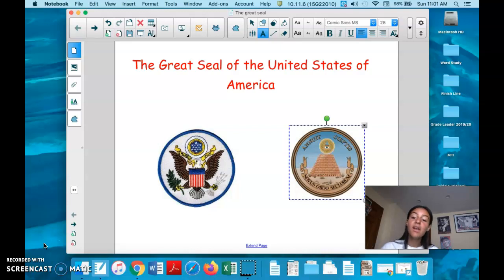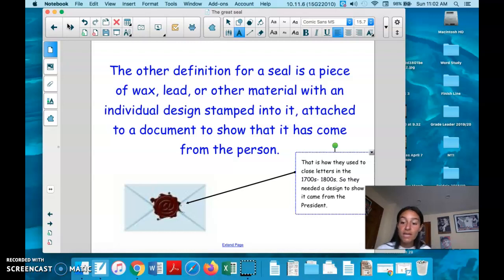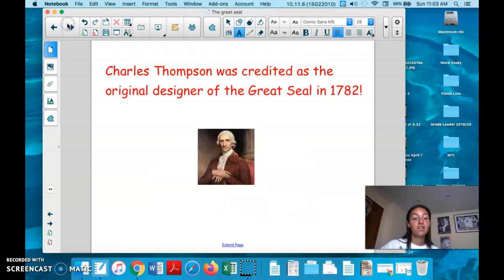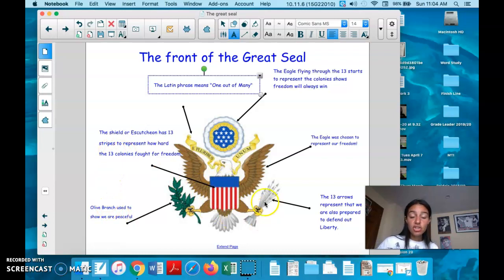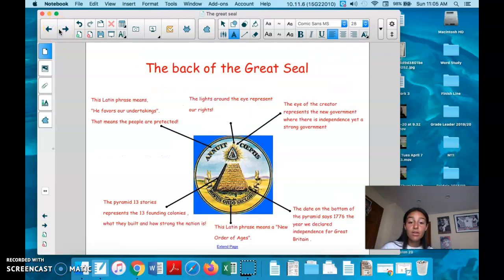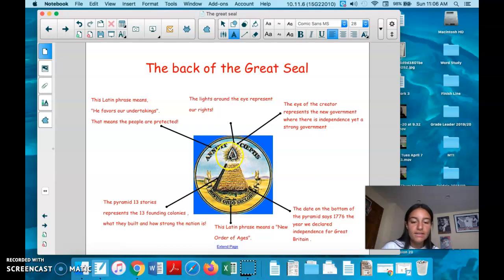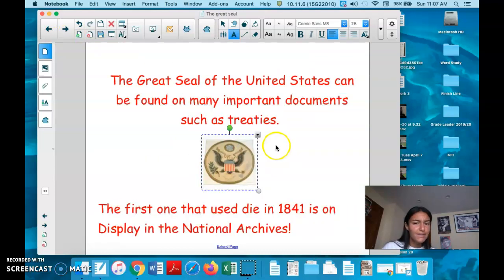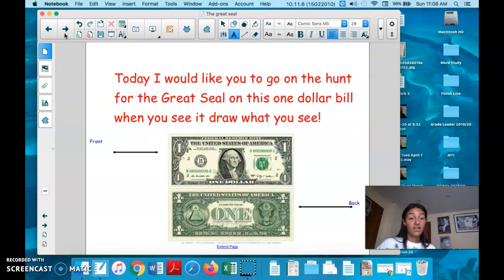The Great Seal of the United States of America